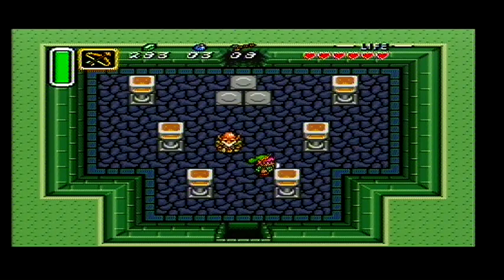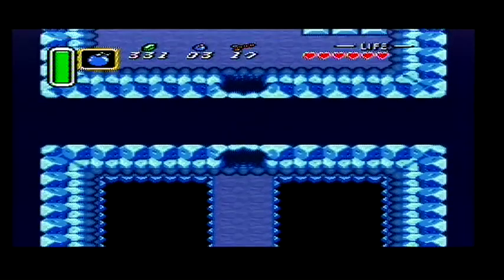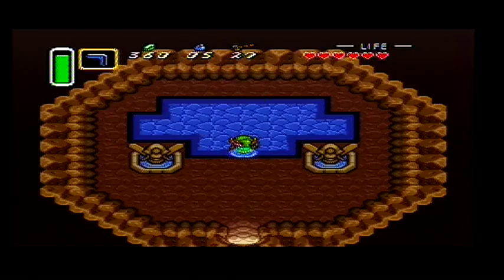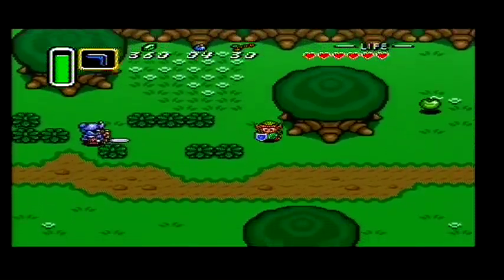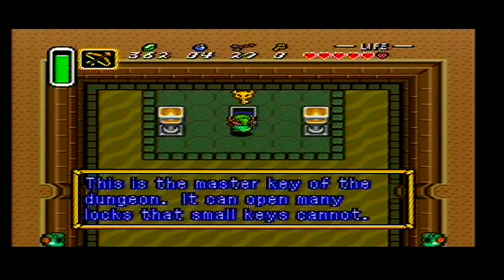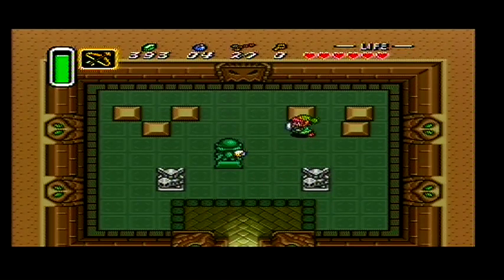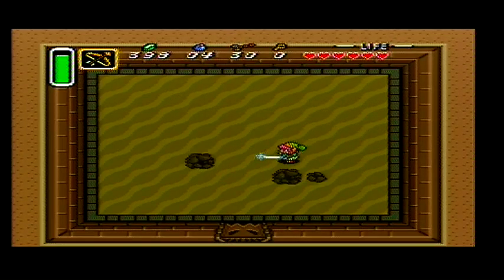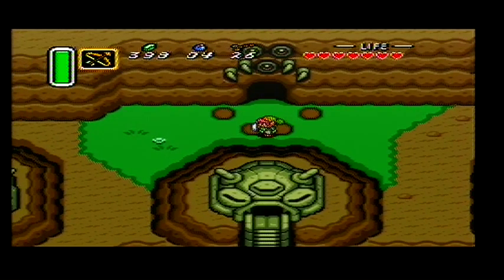Bookie McBookface |Zelda a Link to the Past #3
Off to the second dungeon, but first i gotta find an long lost ancient text. I had better find my library card.